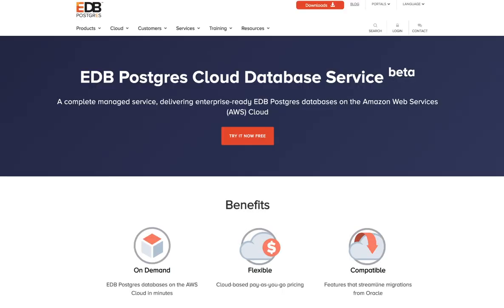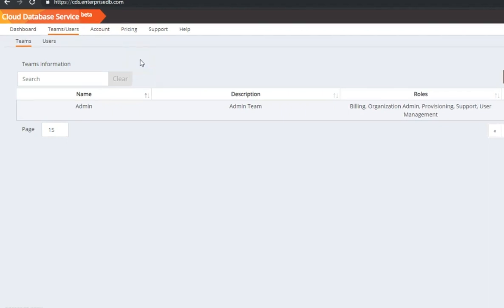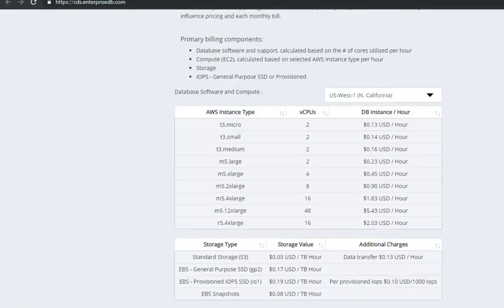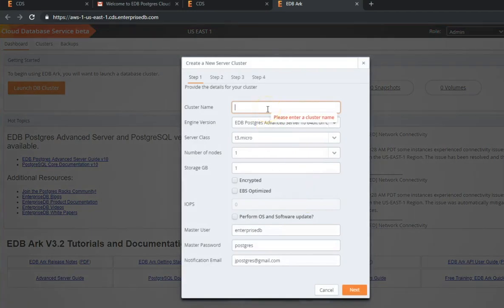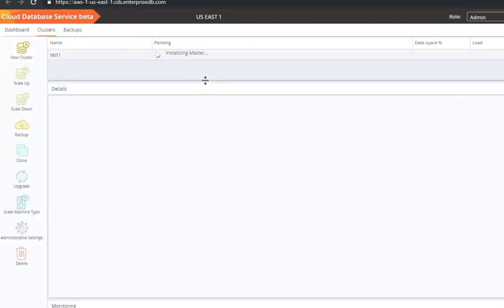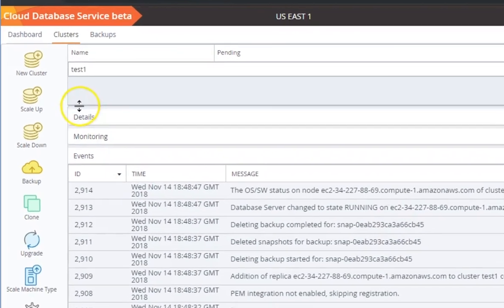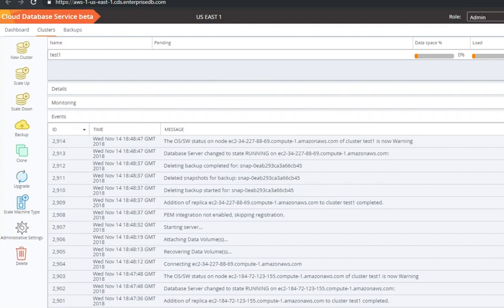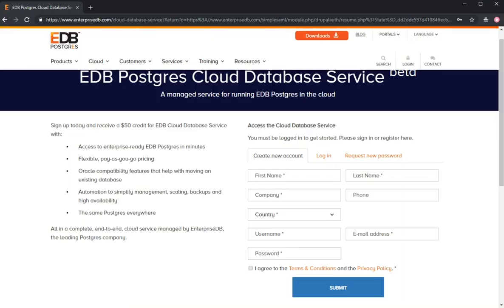DEMO: EDB Postgres Cloud Database Service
The EDB Postgres Cloud Database Service is a complete managed service, delivering enterprise-ready EDB Postgres databases on the Amazon Web Services (AWS) Cloud. This demo will have you up and running on the EDB Postgres Cloud Database Service in minutes.

Benefits
- Enterprise Postgres Databases on the AWS Cloud
- Streamline migrations with Oracle® compatibility
- Provision, scale and manage with database automation
- Built-in capabilities for management, monitoring, and more
- Pre-defined templates for common configurations